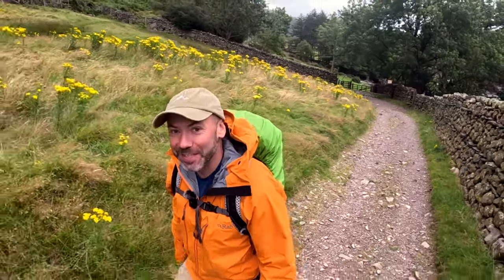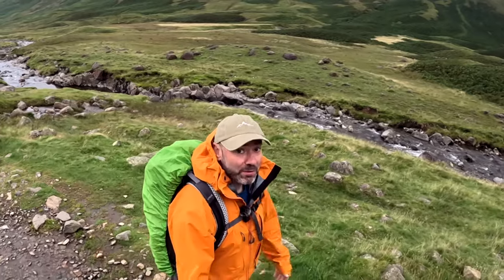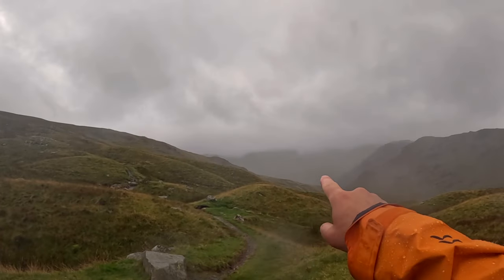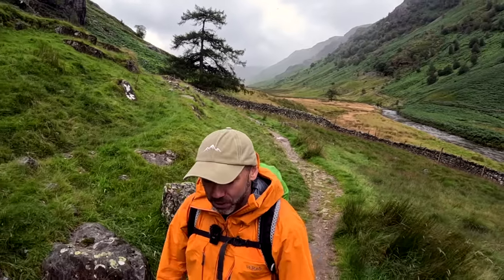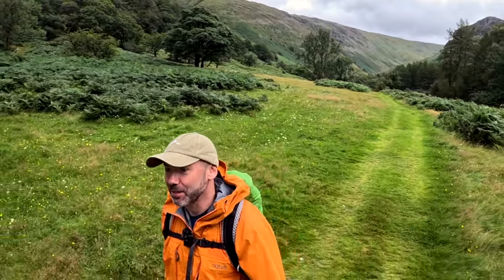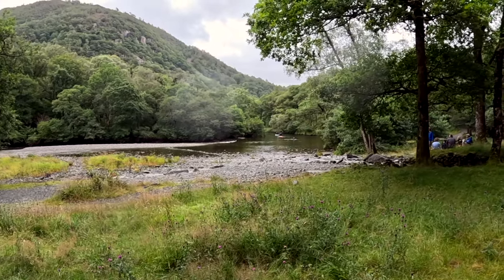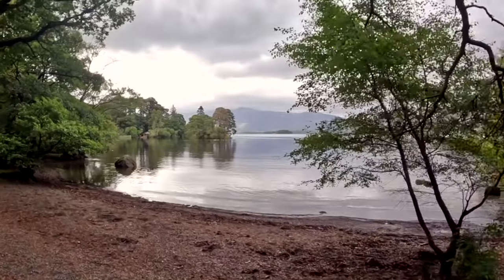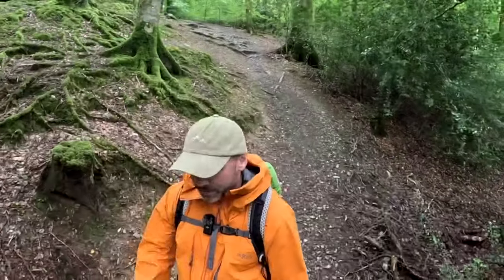Day 3: Conquering Stake Pass On The Cumbria Way From Langdale Valley To Keswick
Everything you need to know: THE CUMBRIA WAY 5 day journey through THE LAKE DISTRICT

On today’s walk we continue along the Cumbria Way from the Old Dungeon Ghyll in the Langdale Valley and make our way down Mickleden Valley toward Stake Pass
This is a low level valley walk to start and a nice easy start to the day getting us ready for the 300m climb up Stake Pass.
The ascent is on a good path but steep and this gives us our only significant up of the day.  The top is gently undulating and we soon head down the other side taking in the impressive waterfalls.
Working our way along the valley floor past Sargent’s Crag and Eagle Crag there is time to take in the impressive surroundings.  Turning left we follow the river downstream passing Stonethwaite on our left and eventually making our way to the village of Rosthwaite where there is time to stop for breakfast
Meeting the river Derwent we pass under Castle Crag, the smallest of all the Wainwrights.
We skirt the edge of Grange village before making our way to the Manesty estate and the shores of Derwentwater. From here it is a steady walk along the waterside taking in a few local points of interest and admiring the activity on the water.  Eventually we leave Derwentwater to take a walk through the woods near to Catbells.
Coming out in Portinscale the final walk in to Keswick is an easy finish our day in The Lake District National Park.

Full route:
The Cumbria Way on AllTrails

Filming:
Allison's Instagram:
This contains photos from this and other walks:

Weather forecast:
This site gives you information about the mountain top rather than at village level to help you prepare

00:00 Introduction
00:51 Cumbria Way map
02:12 Langdale Valley walk
07:53 Climb Stake Pass
12:23 Langstrath Valley
22:23 Rosthwaite Village
31:02 Derwentwater
40:12 Keswick

Youtube staff:
I have used some of my own drone footage from my previous videos in sections of this walk.  I have permission to use this.